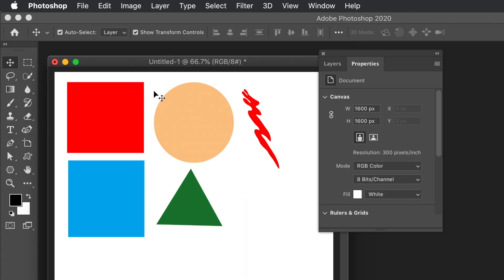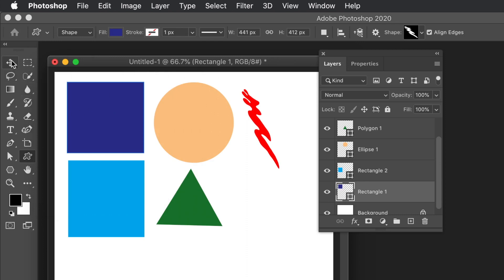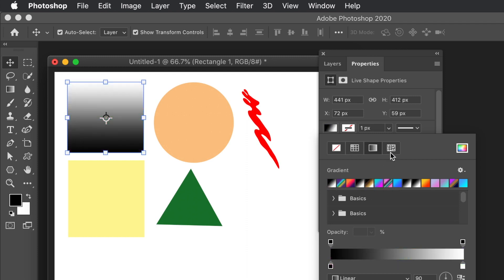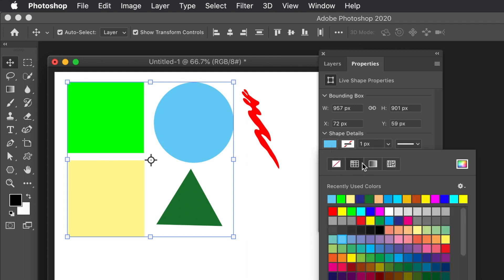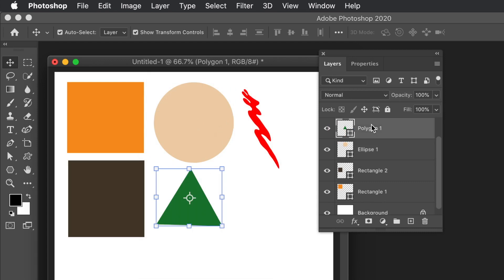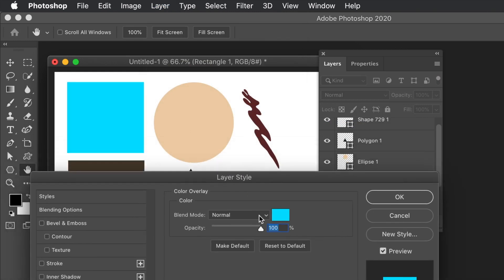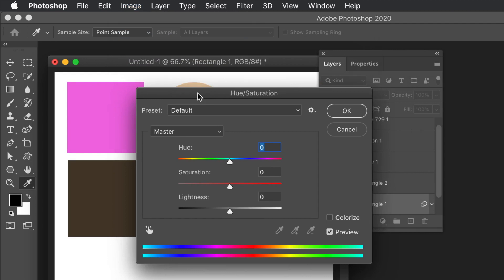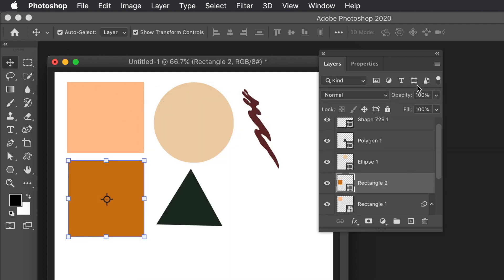Photoshop : recolor shapes rectangles, ellipses etc tutorial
How to recolor live shapes as well as normal shapes in Photoshop CC 2020 such as ellipses and rectangles, using the layers panel, using the fill option, using the adjustments, using layer styles and layer content option to change the color of the artwork (vector shapes)